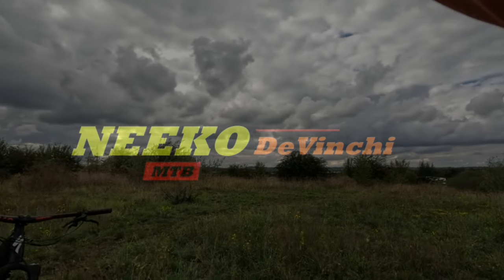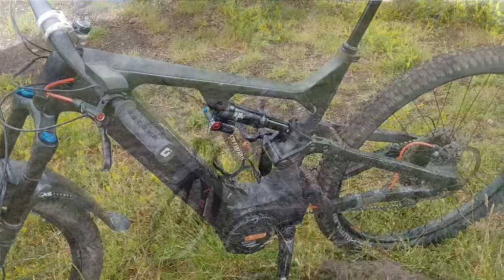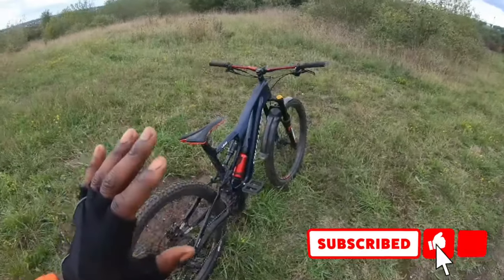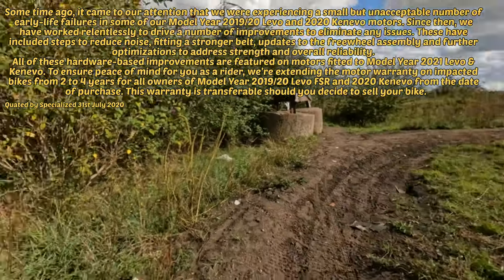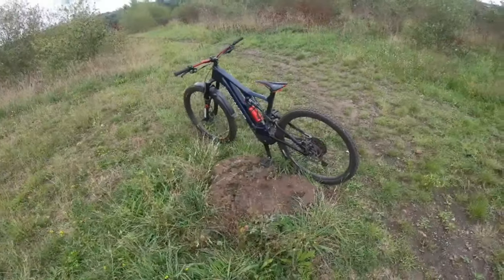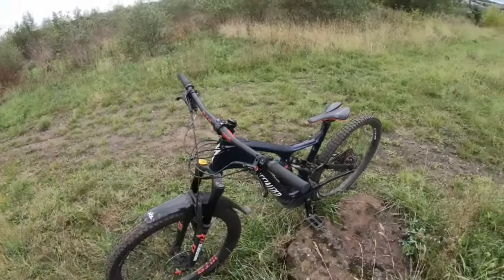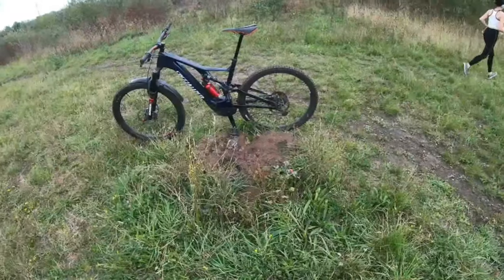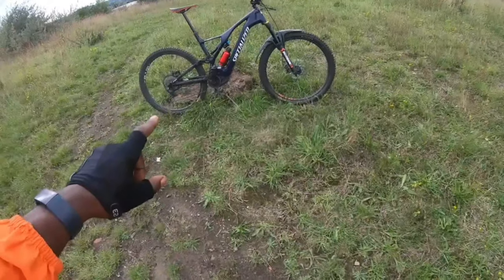Owning a ebike without warranty - Specialized Levo Comp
Received a lot of enquiries about the Levo I featured in a previous video. So I figured I'd make this video to explain why I have it.

This is the first time I've ever gone second hand on an ebike. So I'm curious to see how much money this bike will cost to keep up and running (beyond the initial cost of consumable parts), due to the lack of warranty.

in addition, I'll Al's compare my experiences to owning the Dengfu ebikes (running costs, repairs and servicing, warranty claims, durability etc).

So keep a watchful eye on upcoming content as I'll be sure to share my findings.

Rest assured, the Dengfu emtbs are going strong and I have no intentions of ditching them. Dengfu have truly made some good ebikes which cemented them as a brand, no different to the likes of known mainstream brands.